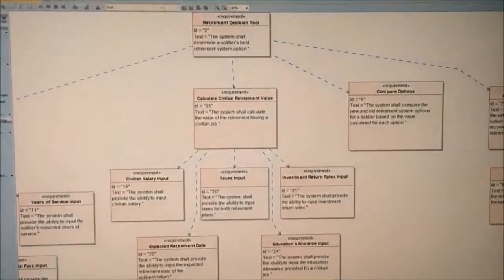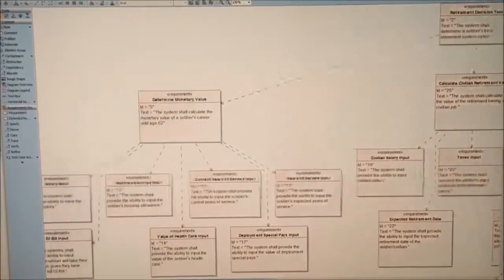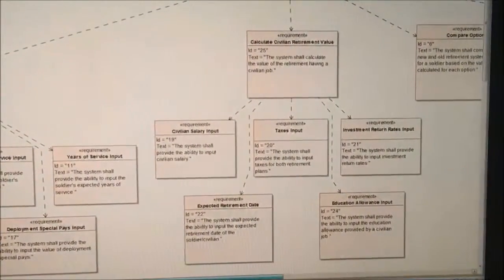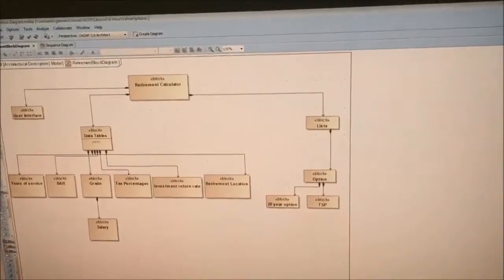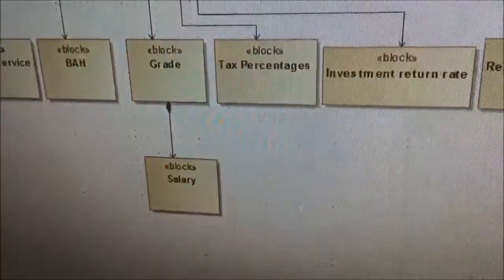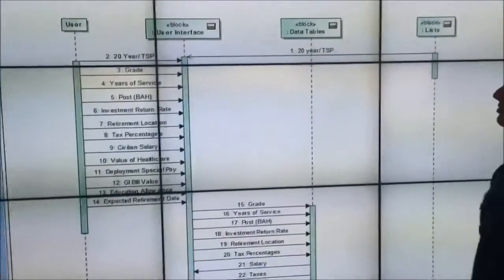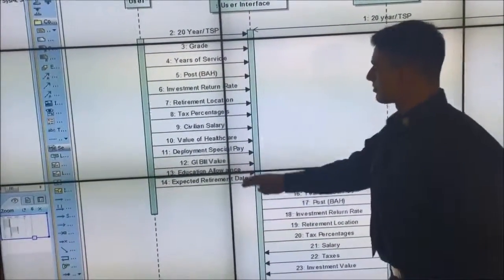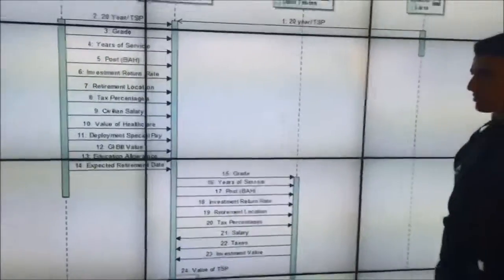SE370 D1 1 Spillane Vallner